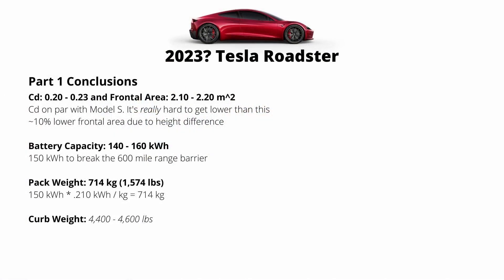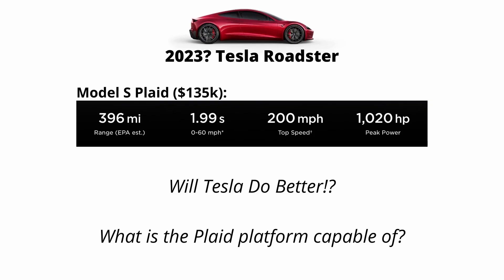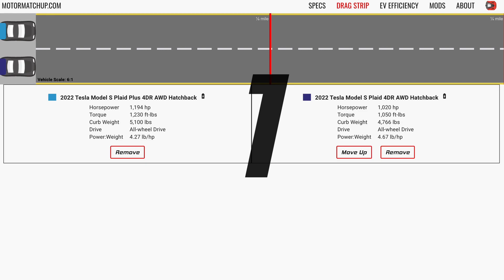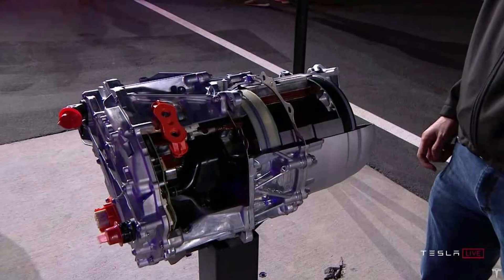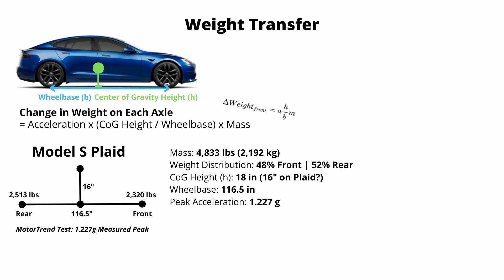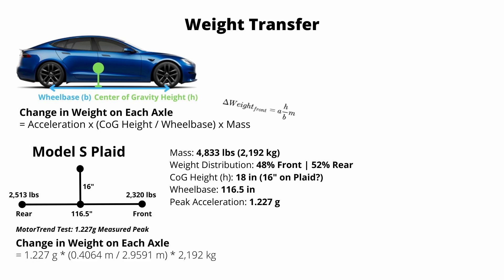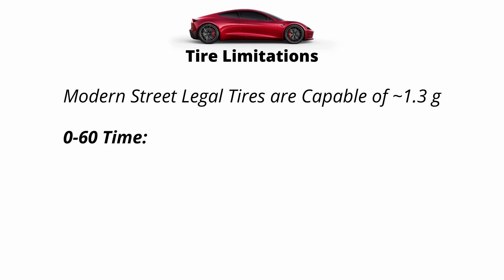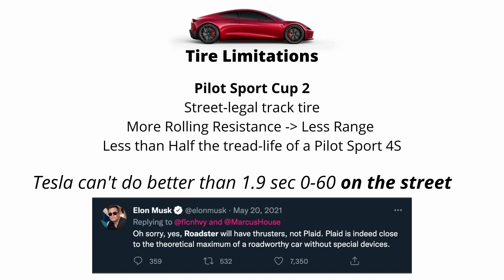2023 Tesla Roadster Powertrain Analysis - Insane Potential!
The new Tesla Roadster with 4680 Cells Is coming! Elon Musk announced some delays, but is expecting deliveries in 2023. In today's video we analyze the performance of the plaid powertrain including the Plaid+ that was never released. We explore limits of traction and walk through dynamic weight transfer equations. It may surprise you how much performance the roadster could pack!

Timestamps:
00:00 Estimated Roadster weight and range
01:18 Plaid+ weight and battery analysis
02:52 Plaid+ hypothetical 1/4 mile drag race
03:31 Plaid+ torque and power
04:20 Will the Roadster be quad-motor?
07:51 What are the limits of modern tires?
10:15 What does a 4,000 horsepower Tesla look like?
11:55 Roadster top speed capabilities
14:35 Final conclusions and estimations!